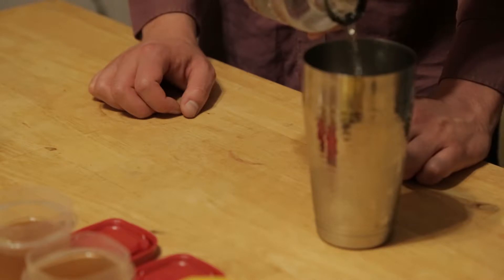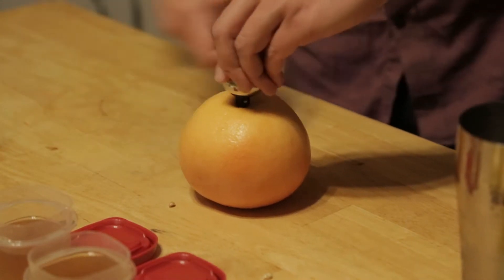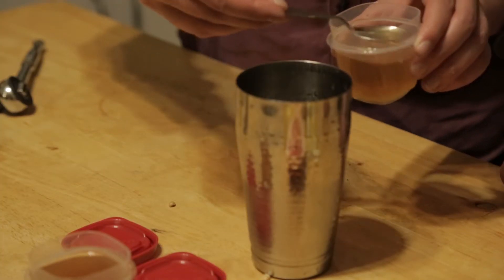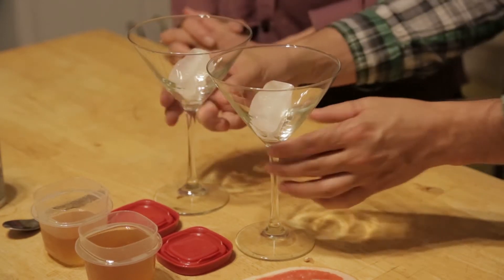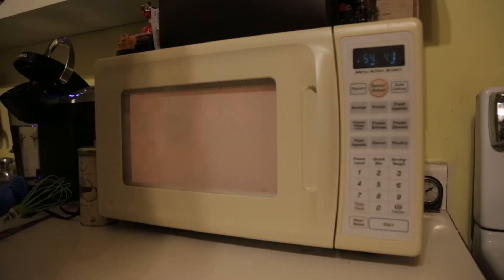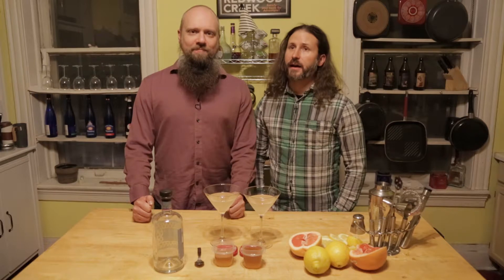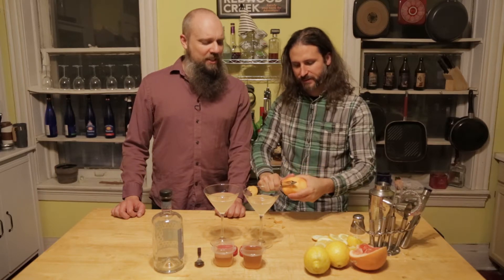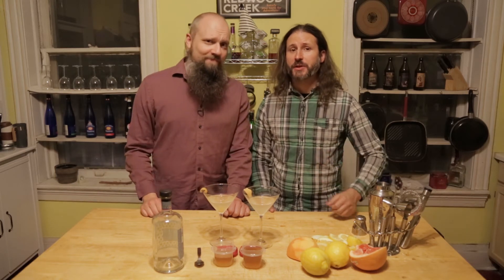RMP S02 E03B Beach House Devotion Cocktail - The Gila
The Review Me Please guys have unboxed the Beach House album "Devotion" but now it's time to make the cocktail! It's the "Gila" and it's difficult for some people to pronounce. What's the best way to peel a citrus fruit? The right tool, of course! Next time: the record review.

If you would like to have the same kind of fun we're having on the show, JOIN the "best damn record club ever" - Vinyl Me Please! Use this link and join the Review Me Please boys in musical mayhem:

Music in this episode:

Review Me Please title song: "The Devil is a Junkie" by WORM - Permission given by the artist.